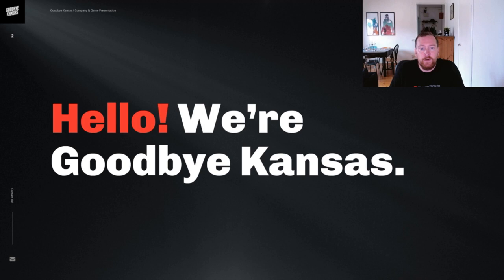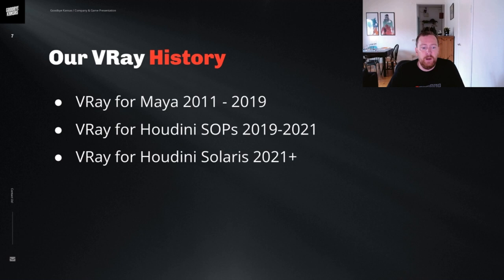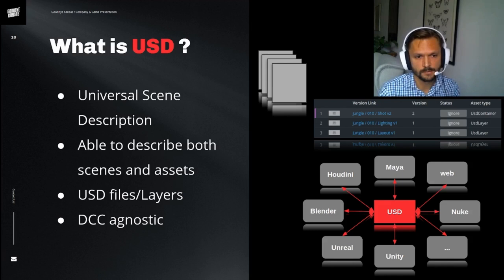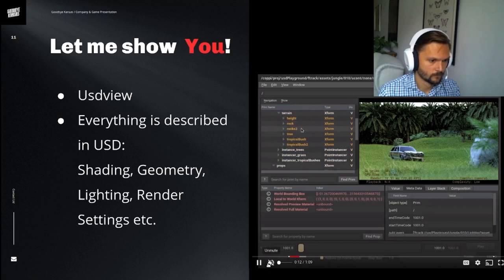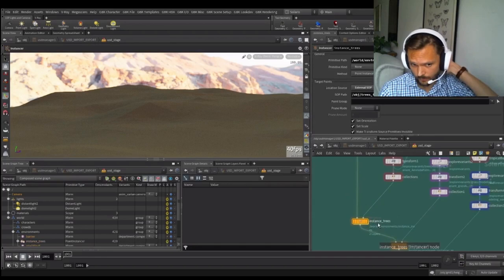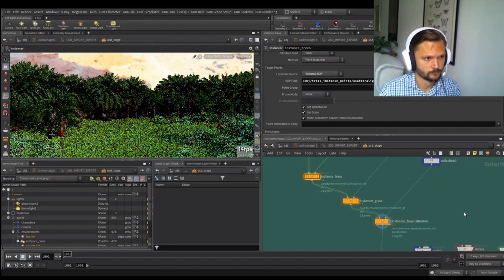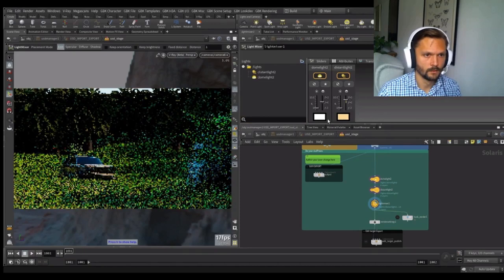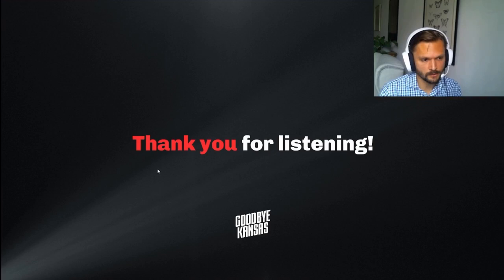A Universal Scene Description Pipeline - Erik Johansson & Dan Englesson | 24 Hours of Chaos 2021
Erik Johansson has been the beating heart of Goodbye Kansas Studios’ technical pipeline since he joined in 2012. In 2018, Dan Englesson joined the team in Stockholm, where he is spearheading the development of the company’s USD Pipeline. The two are driven to constantly improve and evolve, pushing its borders to make work even more efficient and reliable. In this presentation they share a sneak peak of their USD pipeline and how V-Ray fits into all of that.